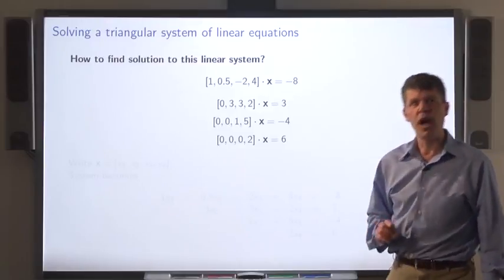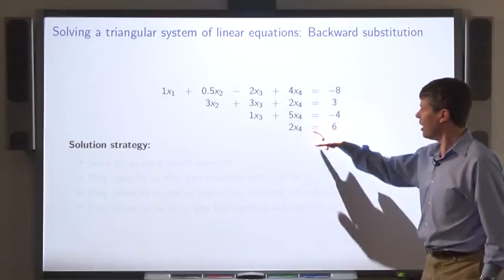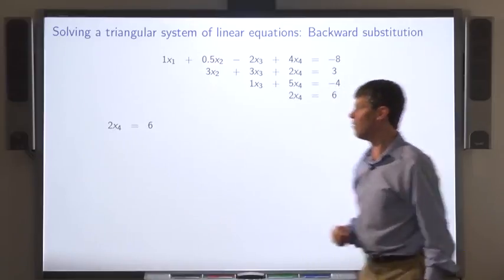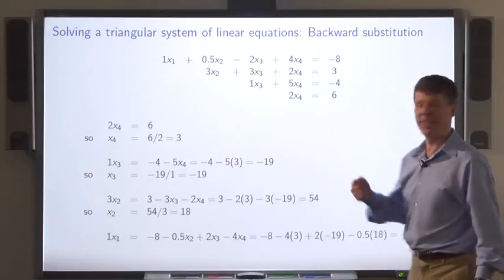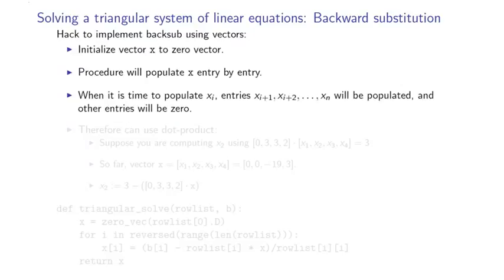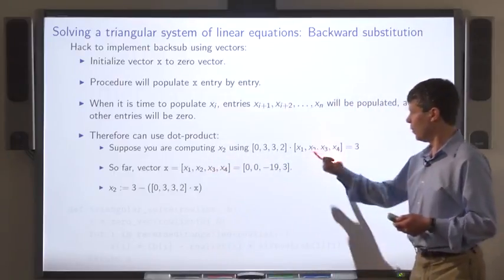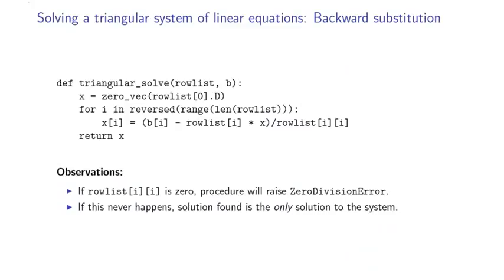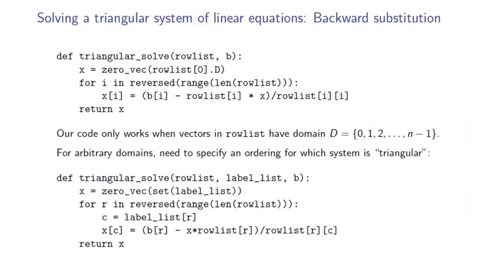[Coding the Matrix] Week 1 - Lec6